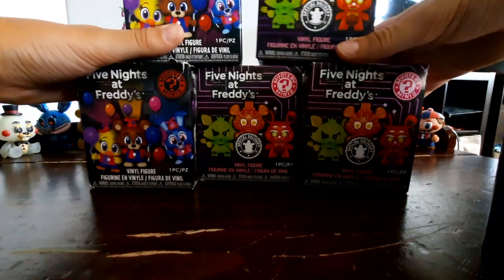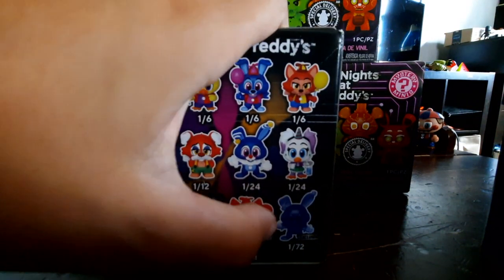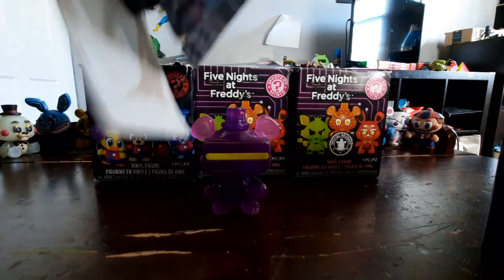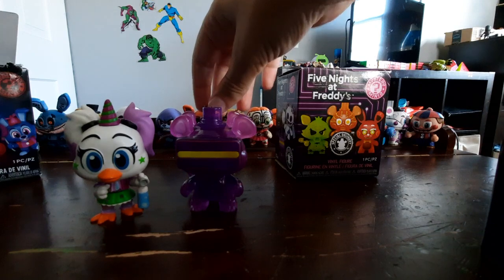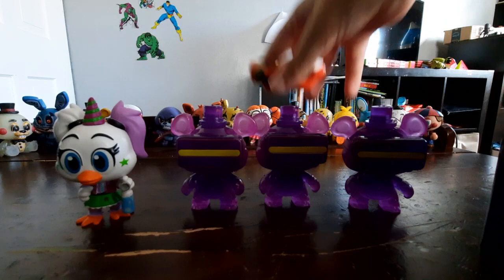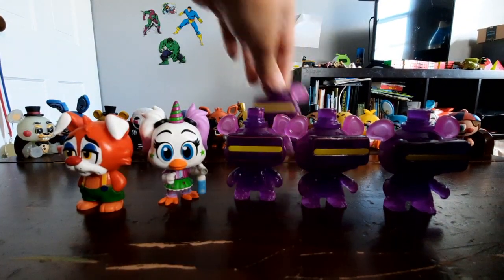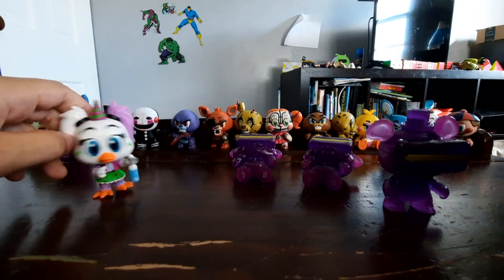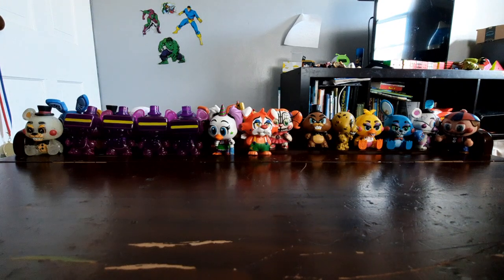Opening 3 AR FNAF Mystery Minis and 2 Balloon Circus Minis